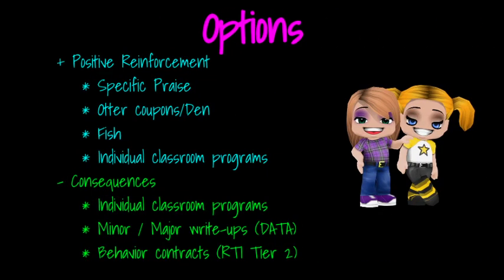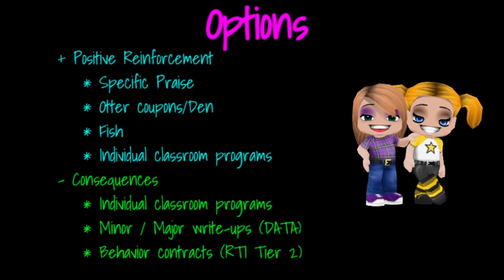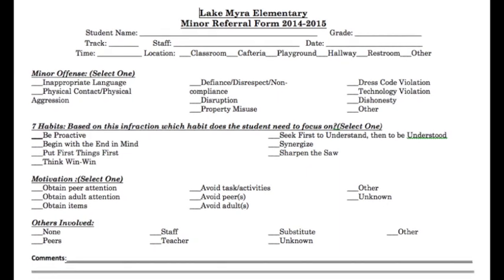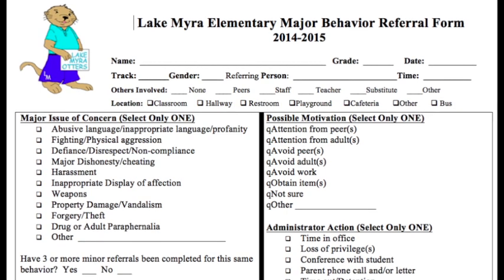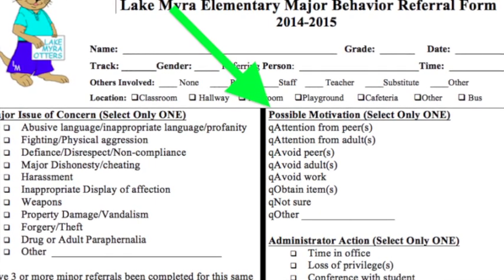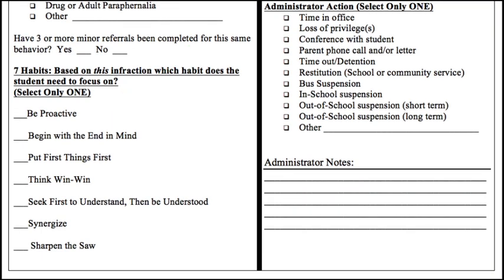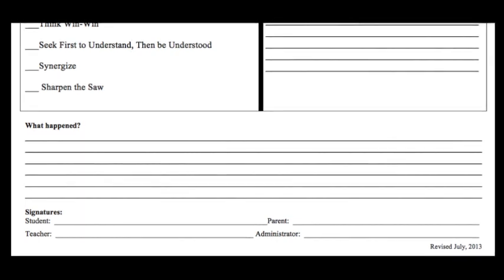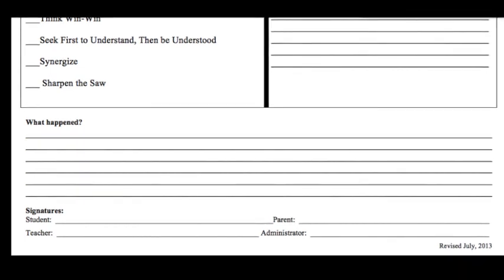PDpdq: PBIS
This video is about PDpdq: PBIS.
:08 Show, :19 Options, :54 Actions, 1:14 Major vs. Minor, 3:34 Reach-out